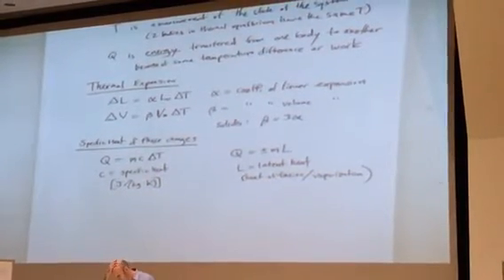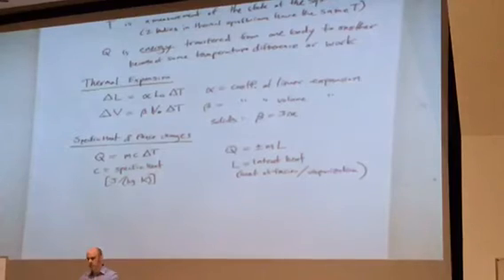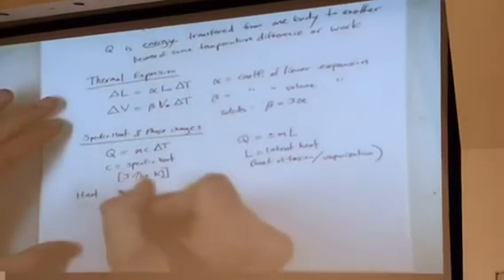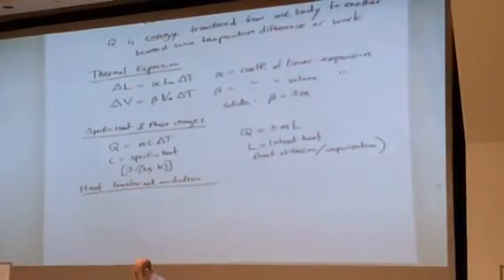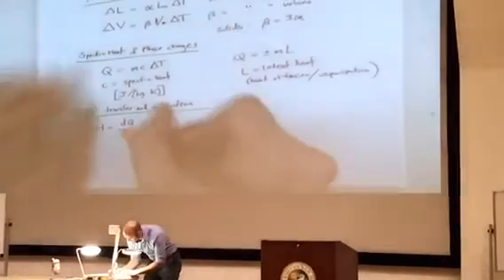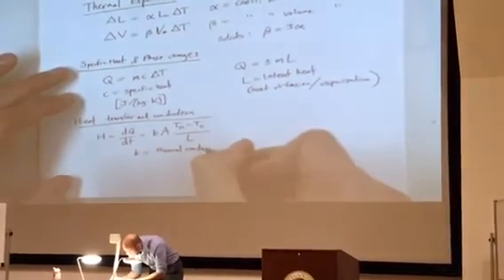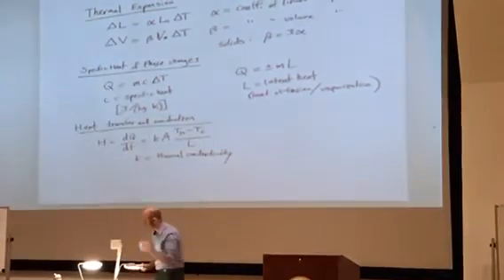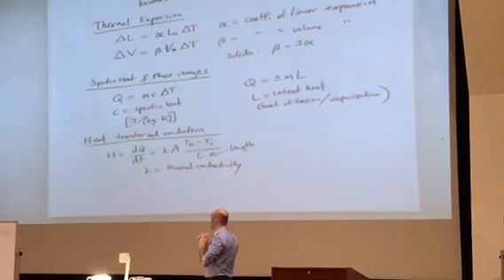Physics 2 part 1